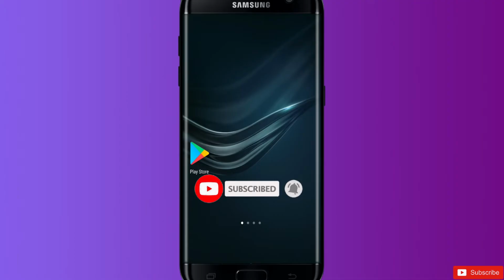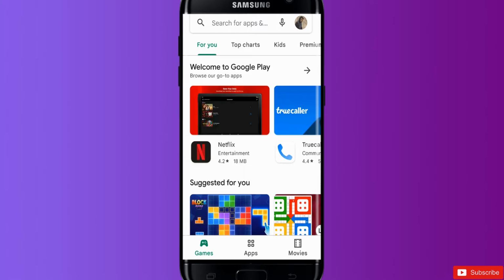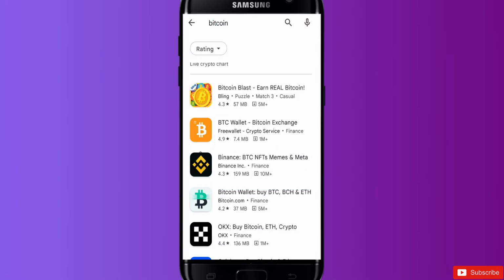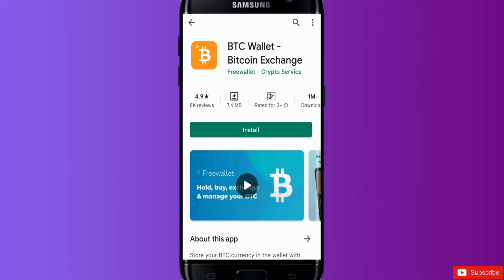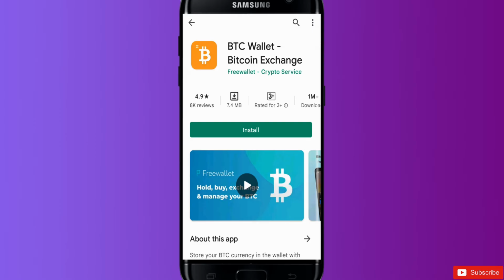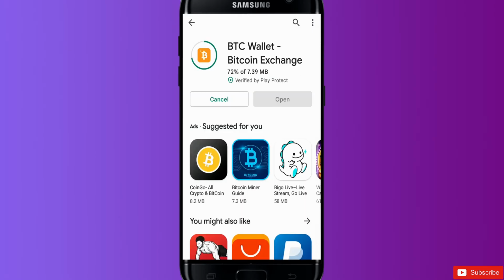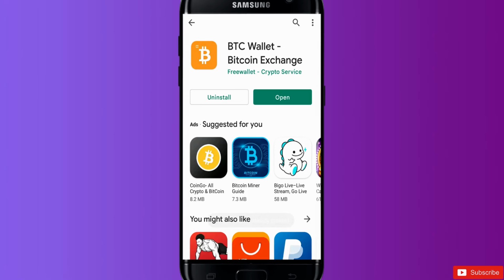How To Download Bitcoin App On Android 2022?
Bitcoin is a decentralized digital currency that may be sent from user to user on the peer-to-peer bitcoin network without the use of intermediaries. It has no central bank or single administrator. Network nodes use cryptography to verify transactions, which are then stored in a public distributed ledger called a blockchain.

We'll show you how to get the Bitcoin app on your Android in today's video. To get bitcoin, go to your Google Play store and look for a search bar towards the top. You must type in bitcoin and then press the search button. A search for BTC wallet: bitcoin exchange will appear. That should be clicked. Bitcoins are created as a reward for participating in a process known as mining. They can be useful for a variety of other currencies, goods, and services. To install the app, simply click the install button. One billion or more downloads can be shown. It is used by a large number of people. On your phone, a Bitcoin wallet will be downloaded, and a shortcut will be established.